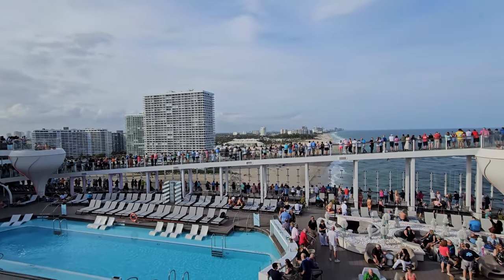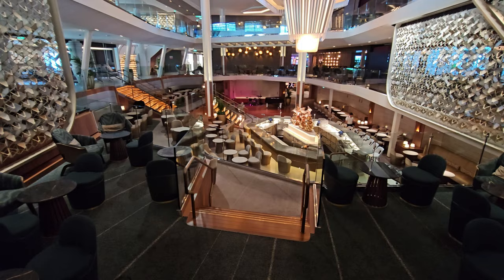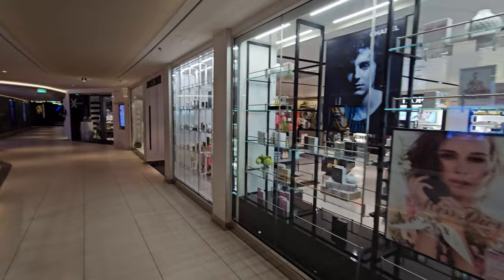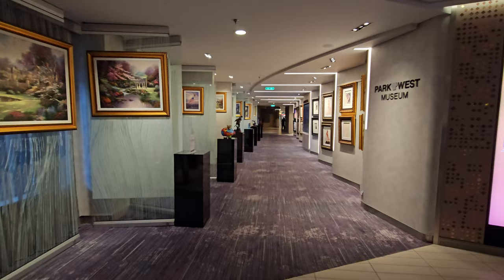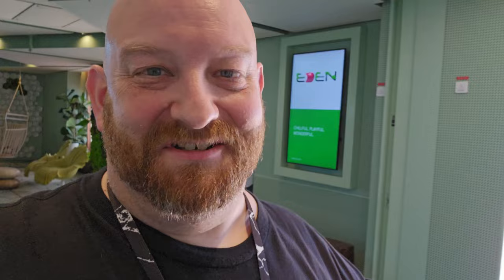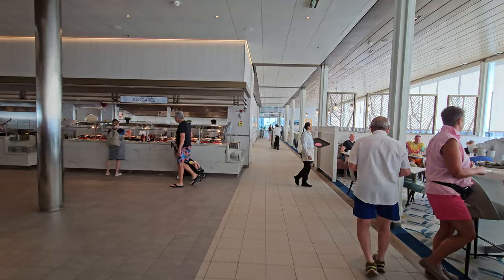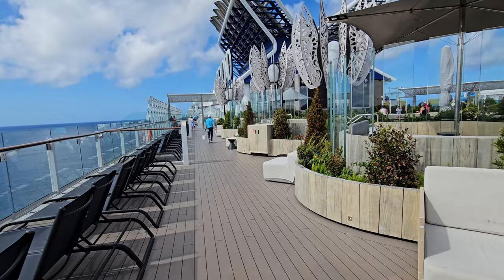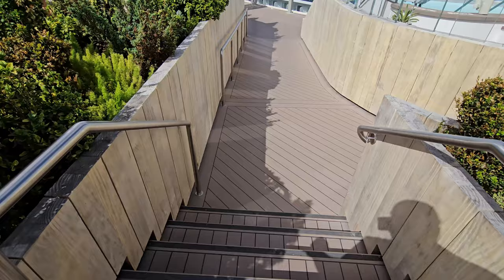CELEBRITY BEYOND LUXURY CRUISE SHIP FULL TOUR Restaurants Casino Buffet Theater Gym Shopping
My Guardian Angel Visor Clip